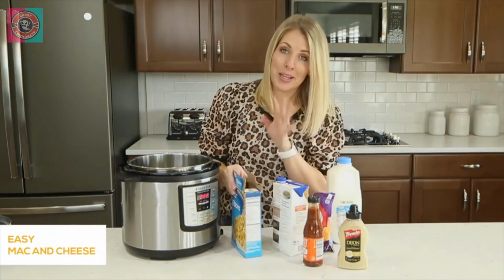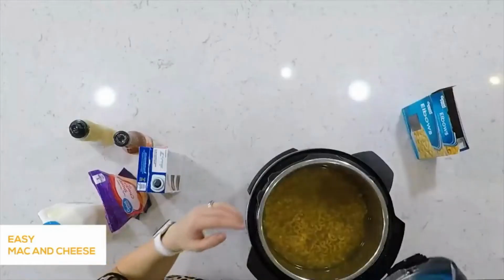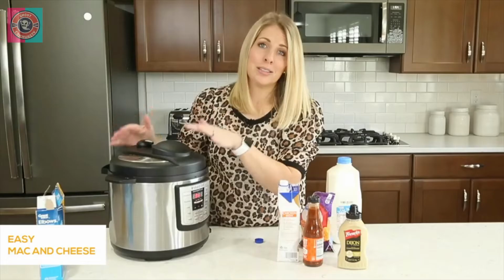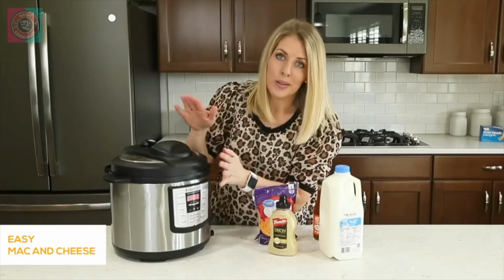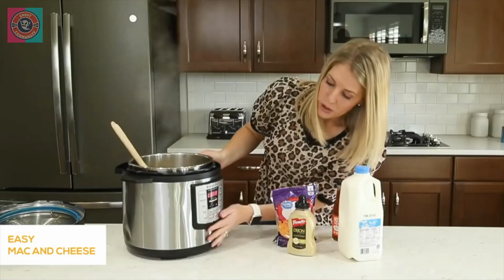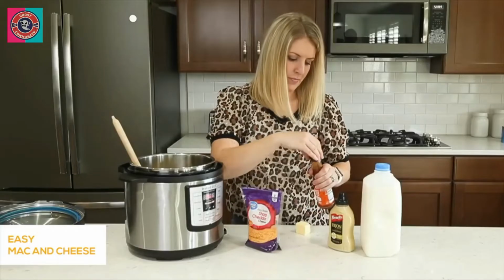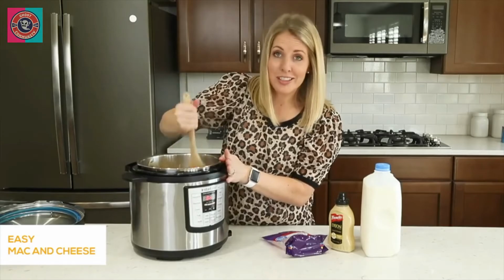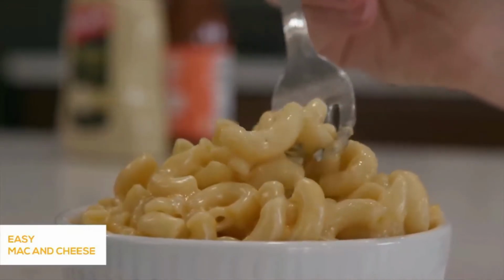Instant Pot Mac and Cheese | Macaroni | Mac and Cheese Recipe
Instant Pot Mac and Cheese Recipe -

The Instant Pot is one of the most useful kitchen appliances you can buy, because it drastically cuts down on the cooking time for developing flavors in soups and stews, getting tough cuts of meat tender, and even baking a cheesecake. And there are many accessories that will help you get more out of your Instant Pot.

In this video, you will learn to prepare healthy meals, such as "Mac and Cheese". This recipe is one of the most delicious and tasty recipes for a long time. You will be able to cook healthy meals. This recipe can cook beginners and also kids.  So, Don't wait after watching this video, you can also prepare dinner, lunch, (any kind of meal). It will take only a few hours to cook this food recipe, I bet you this will taste insanely delicious.

●  There are more videos you can now enjoy on our channel, Check out some Playlists which are given below: